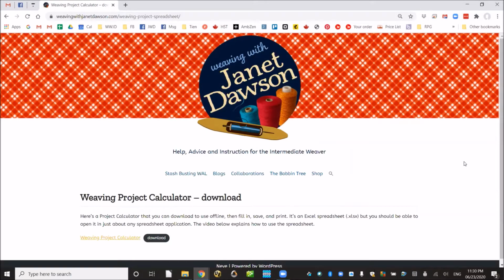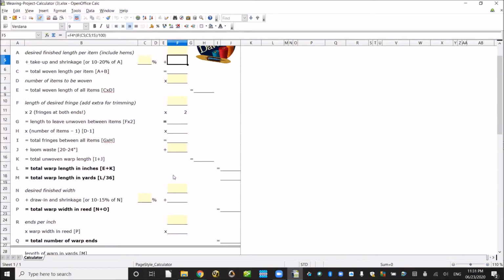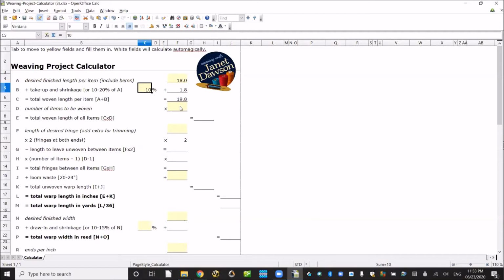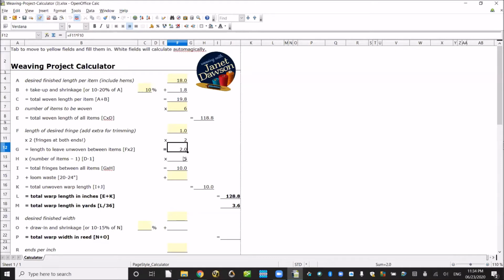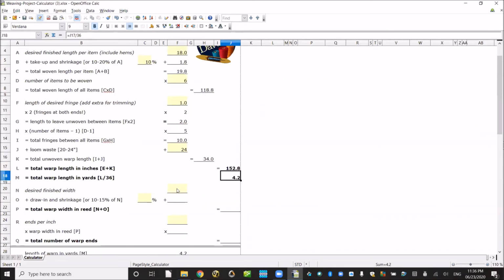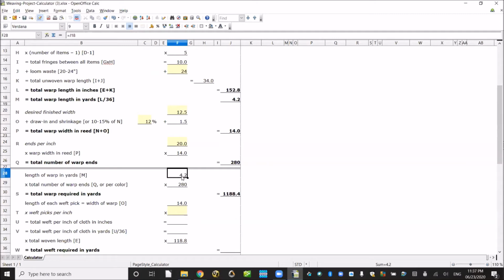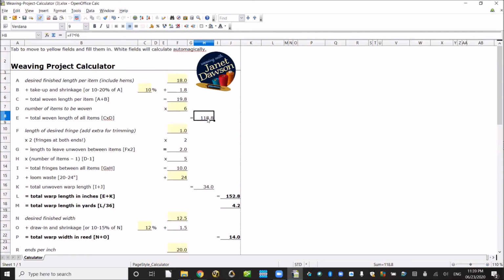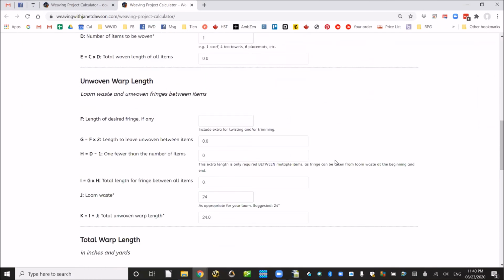Using the WWJD Project Calculations Spreadsheet